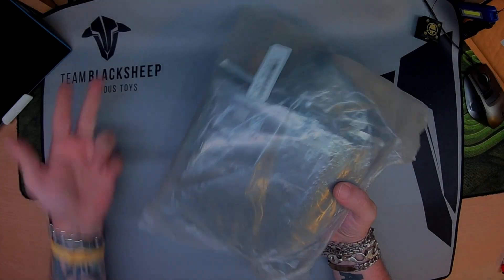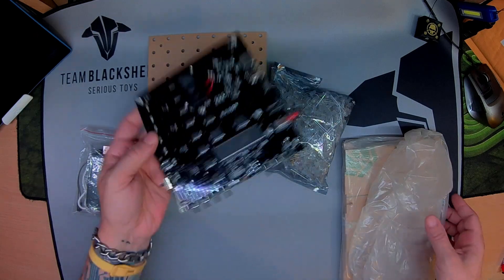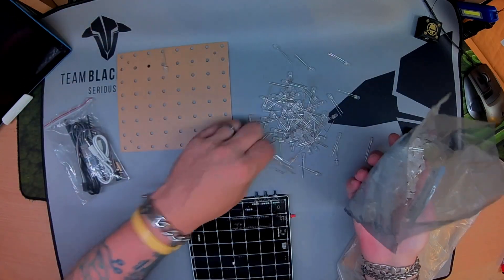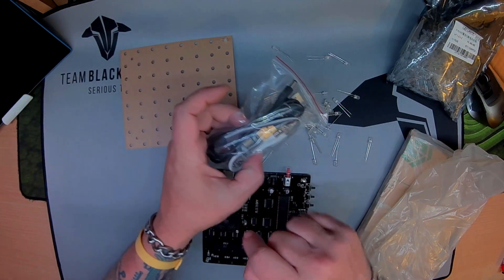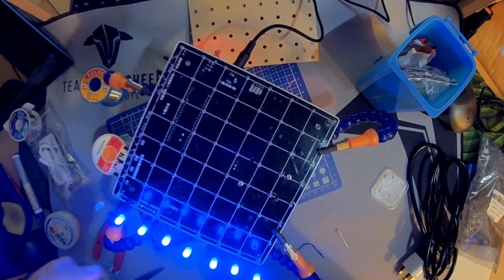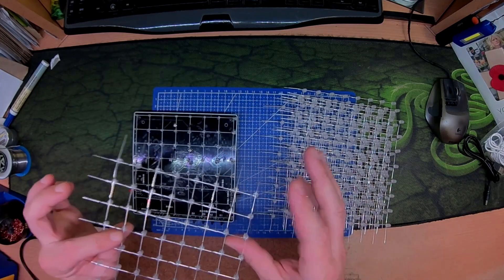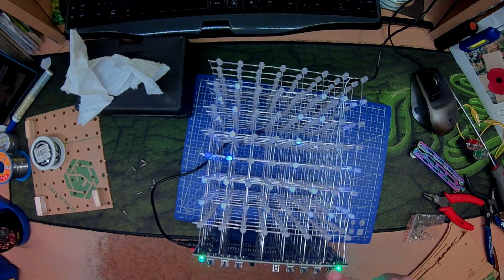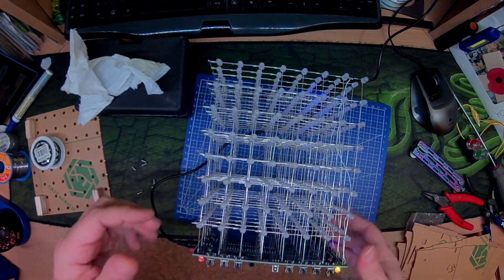DIY 8x8x8 LED Cube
A nice kit that the recipient loved as a birthday present, well worth the effort!